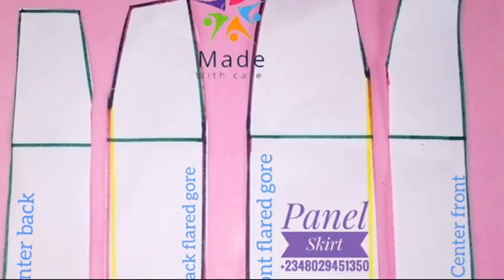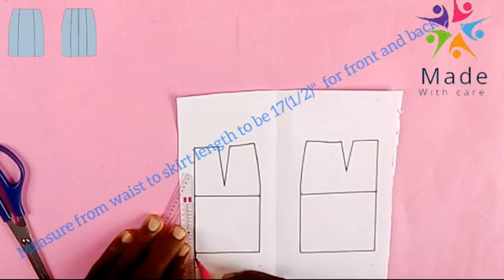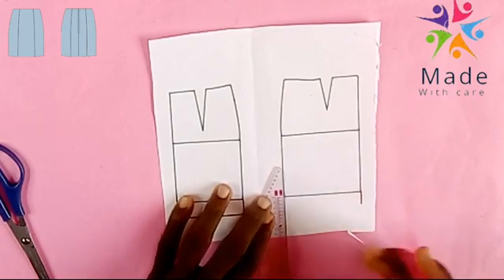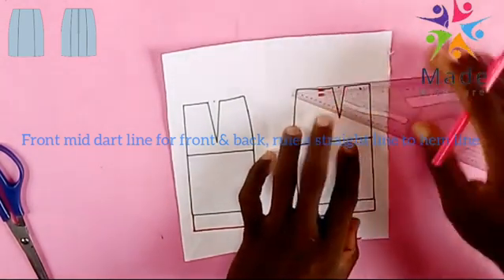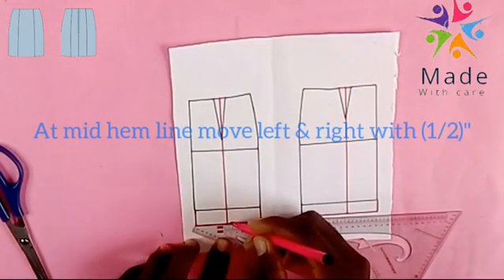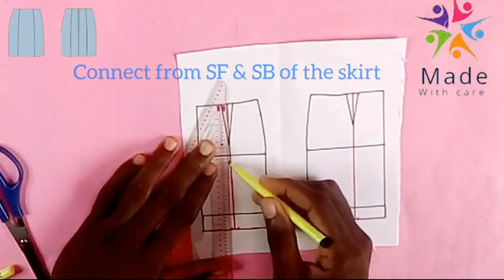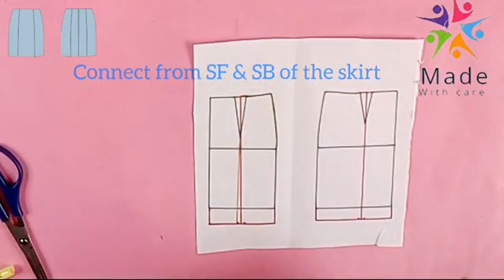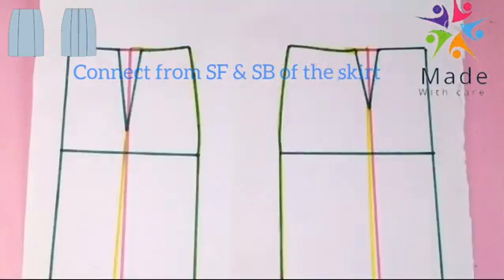Drafting of Panel Skirt